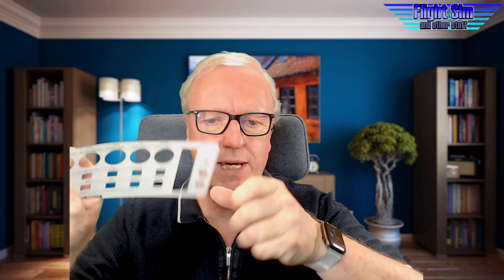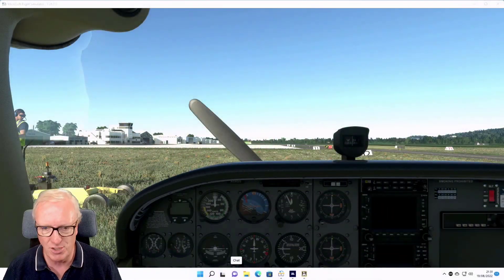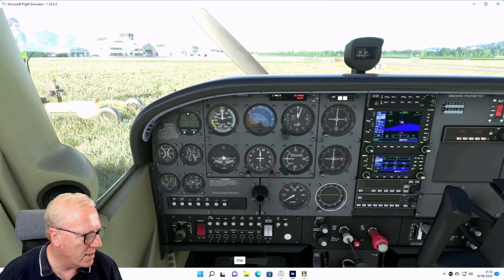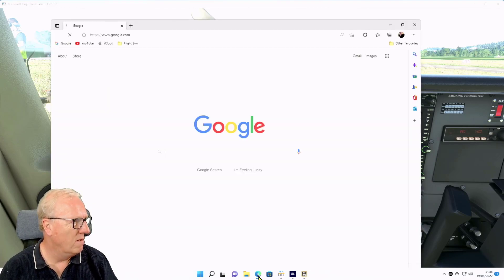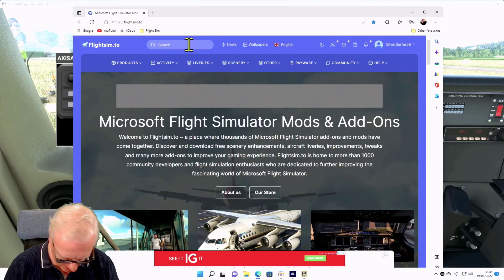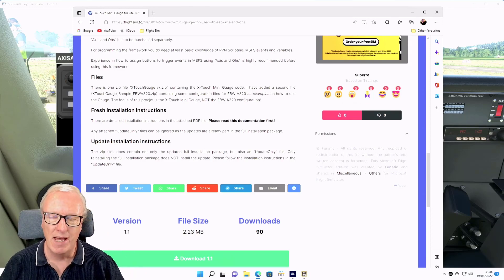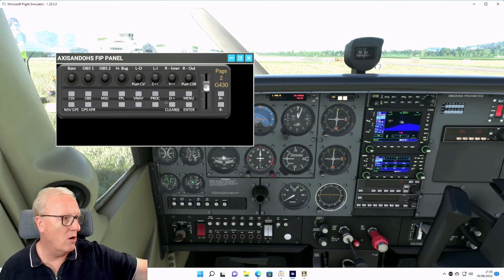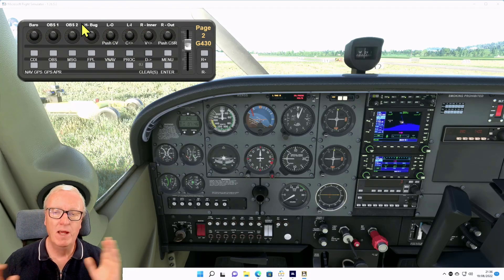XTouch Mini Big News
I am so excited about a new way of using the X-Touch mini in flight sim, especially in VR. But also a way of using mulitple layers and no need for an overlay.

This is just a quick demo of what can be done. Watch out for a full howto series